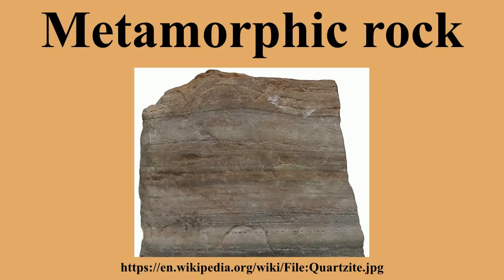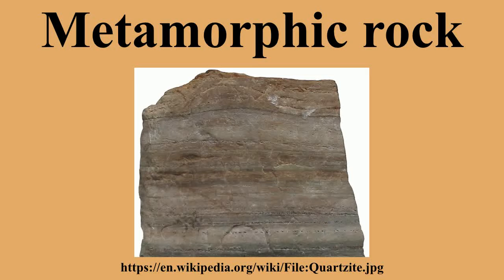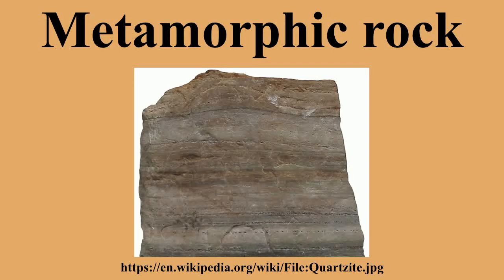Metamorphic rock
Ad-free videos.

Metamorphic rocks arise from the transformation of existing rock types, in a process called metamorphism, which means "change in form".The original rock is subjected to heat and pressure , causing profound physical and/or chemical change.The protolith may be a sedimentary rock, an igneous rock or another older metamorphic rock.Metamorphic rocks make up a large part of the Earth's crust and are classified by texture and by chemical and mineral assemblage .

---Image-Copyright-and-Permission---
---Image-Copyright-and-Permission---